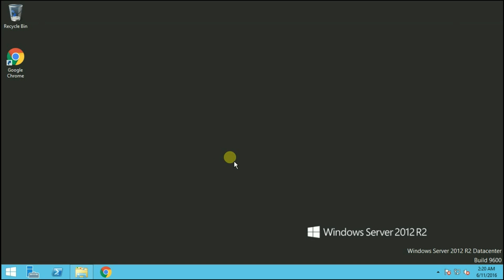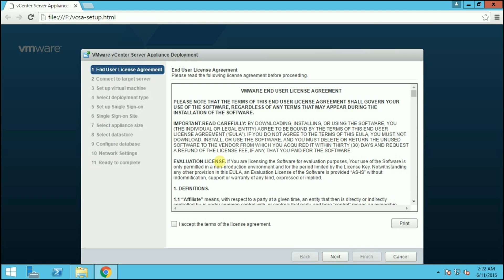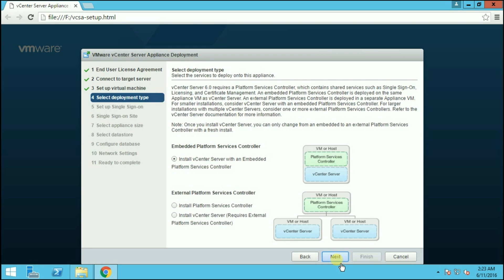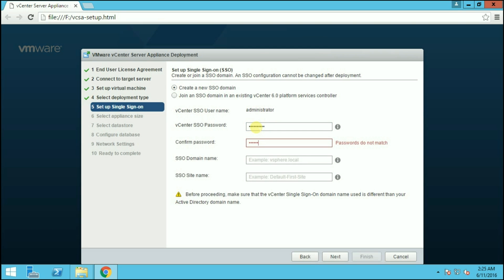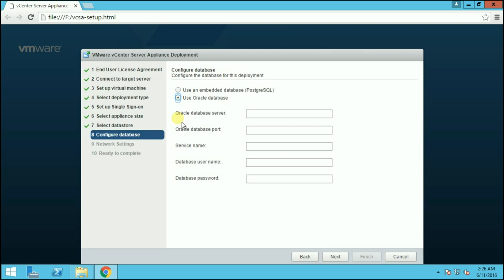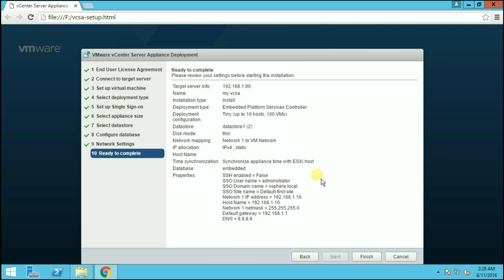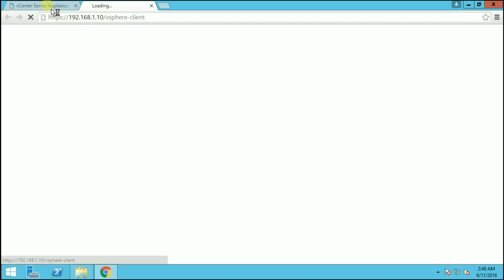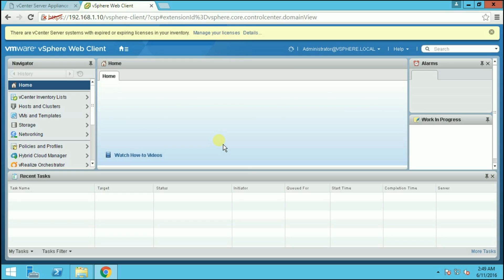vCenter Server Appliance Installation Step by Step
vCenter Server 6 Appliance Installation Step by Step Video Tutorial

How to Install vCenter Server 6 Appliance Step by Step.